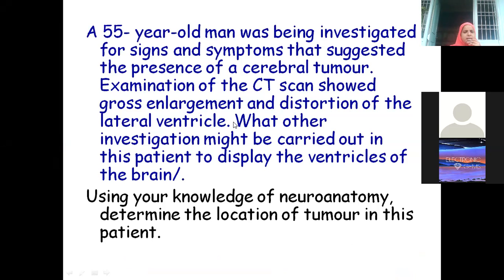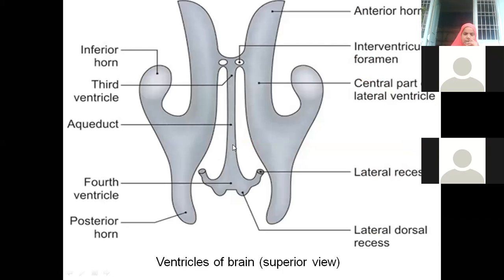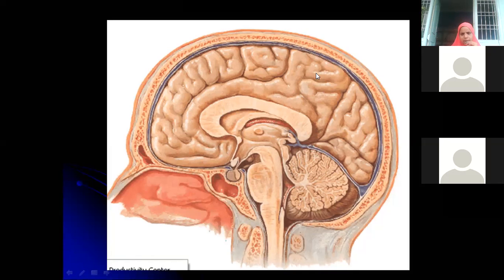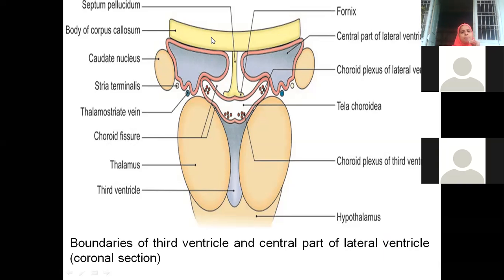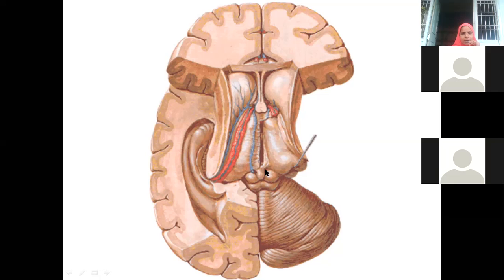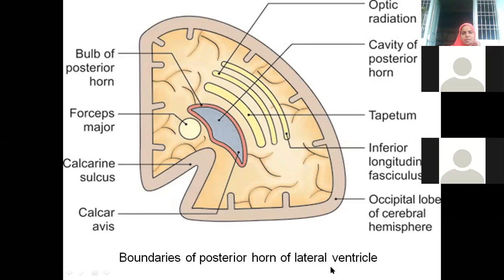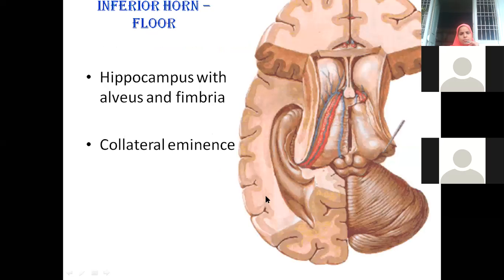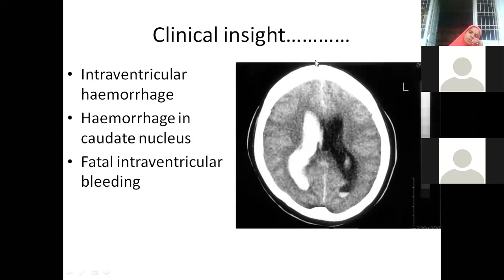Lateral ventricle Neuro Anatomy Dr Shabana lectures